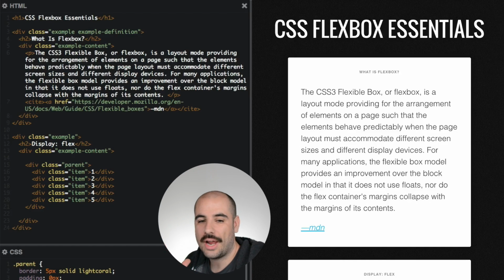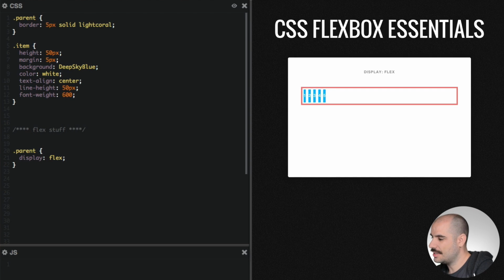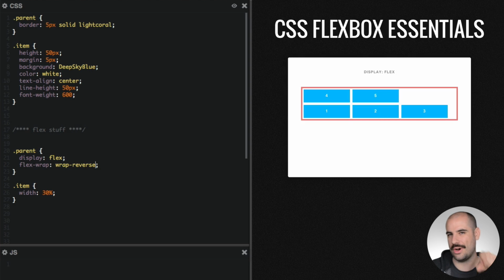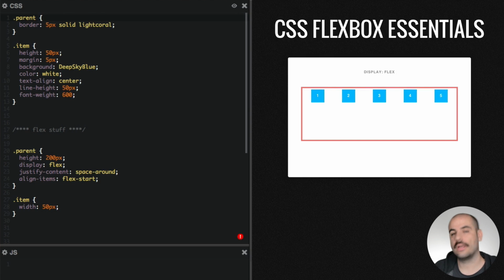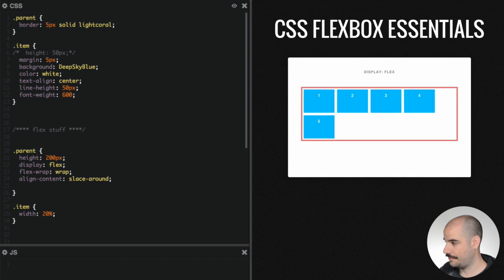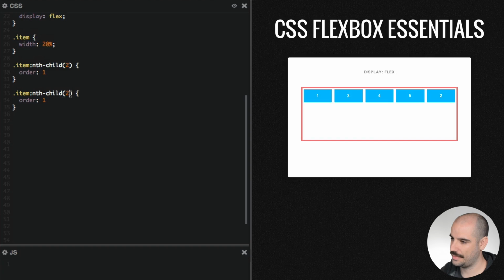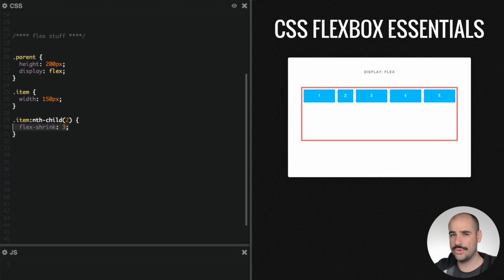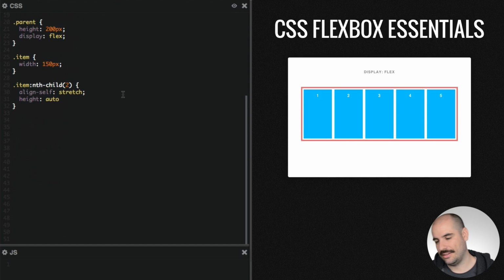CSS FlexBox Essentials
Today we talk about CSS3 FlexBox. Everything you need to know to use FlexBox right away.